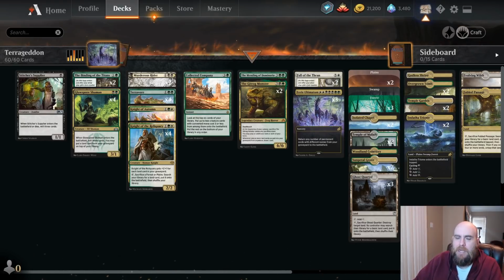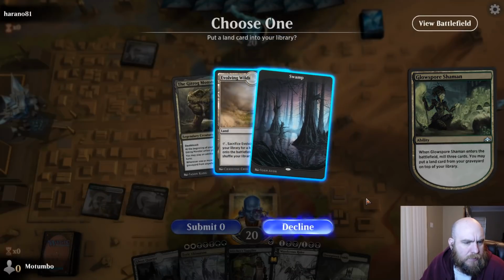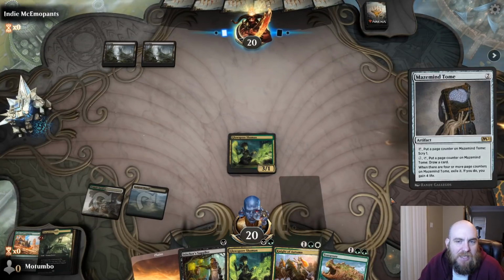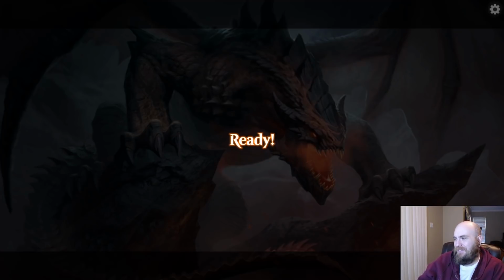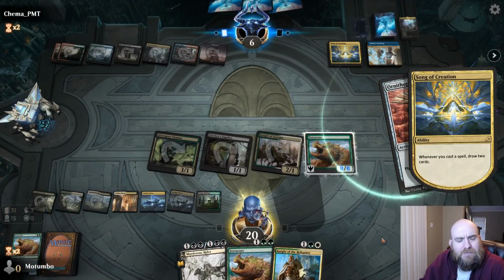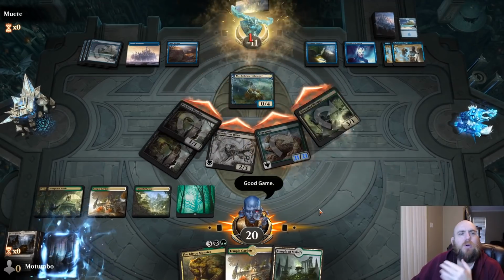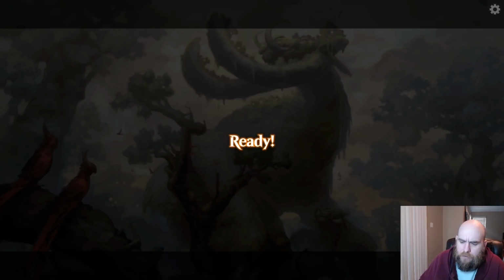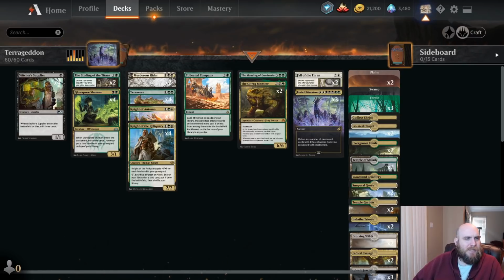Terrageddon - Terravore Fall of the Thran in Historic - Mtg Arena Deck Tech and Game Play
Can we win with giant creatures at the cost of destroying either our own land or all of the land in play? Well, some of the past anthologies have brought us cards like Terravore and Knight of the Reliquary, so let's see if we can power them up and take our opponents out.

Decklist in MTG Arena Format:

Deck
3 Eerie Ultimatum (IKO) 184
1 Woodland Cemetery (DAR) 248
2 Fabled Passage (ELD) 244
2 Evolving Wilds (AKR) 292
2 Knight of Autumn (GRN) 183
2 Fall of the Thran (DAR) 18
2 The Binding of the Titans (THB) 166
4 Terravore (ODY) 278
1 The Mending of Dominaria (DAR) 173
2 The Gitrog Monster (SOI) 245
4 Glowspore Shaman (GRN) 173
4 Knight of the Reliquary (CONF) 113
1 Godless Shrine (RNA) 248
2 Isolated Chapel (DAR) 241
1 Swamp (UST) 214
2 Overgrown Tomb (GRN) 253
2 Temple of Malady (M21) 253
2 Temple Garden (GRN) 258
2 Sunpetal Grove (XLN) 257
2 Indatha Triome (IKO) 248
3 Ghost Quarter (ISD) 240
2 Murderous Rider (ELD) 97
3 Forest (UST) 216
4 Stitcher's Supplier (M19) 121
3 Collected Company (AKR) 186
2 Plains (UST) 212